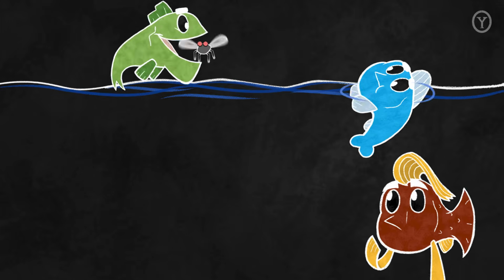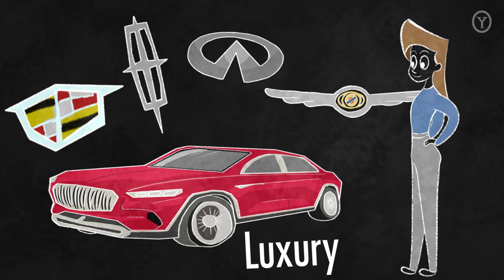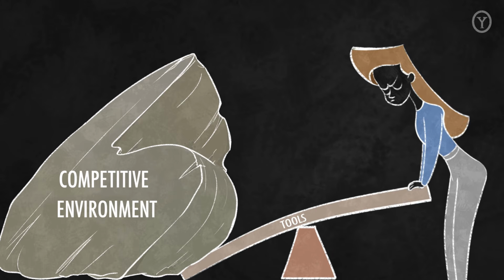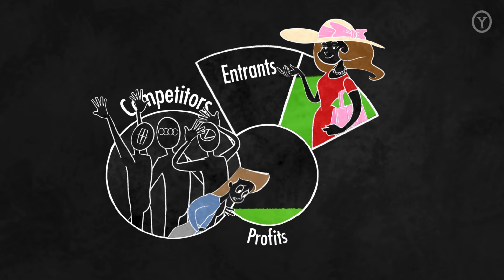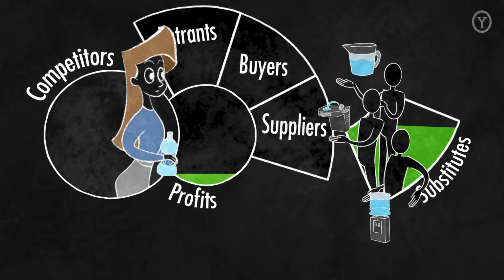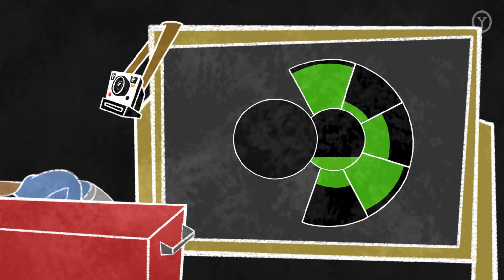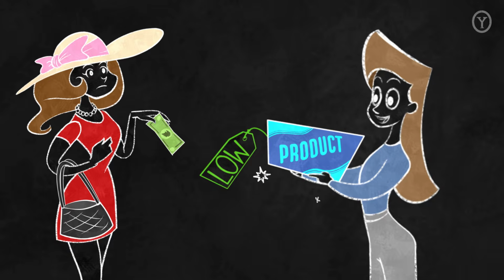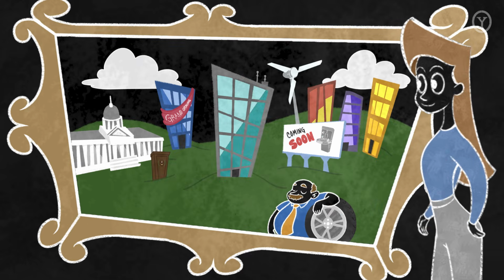External Analysis Overview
This video illustrates how the different external analysis frameworks of strategy fit together.